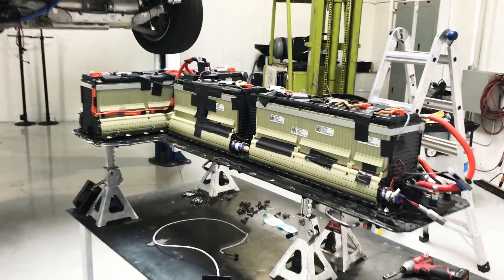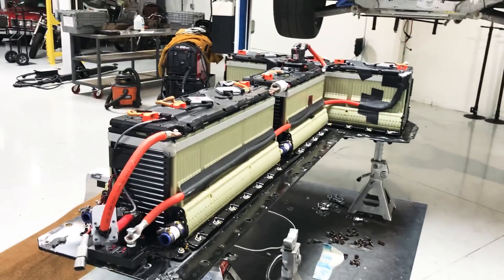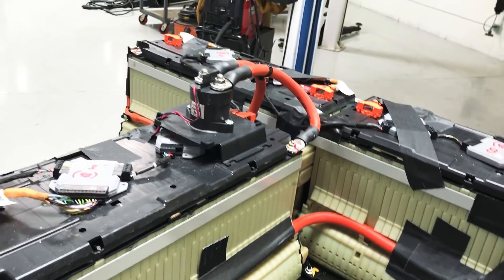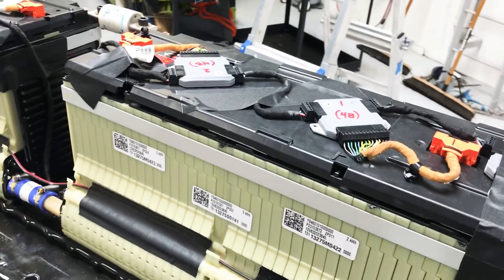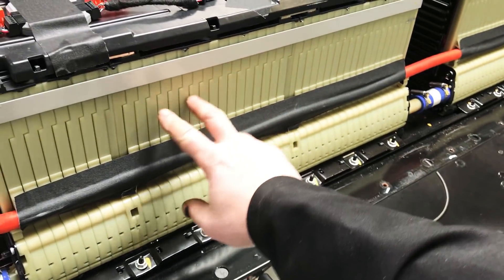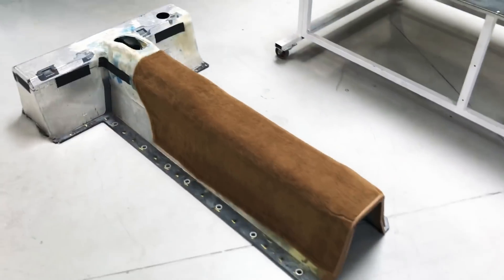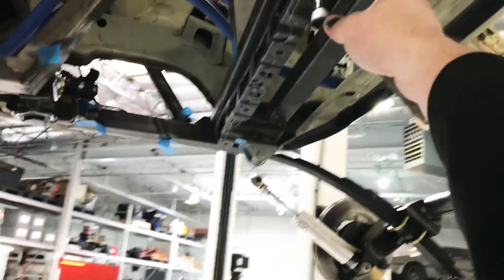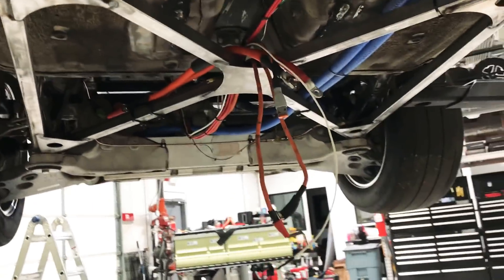1,200 Amps! Teslonda’s horsepower factory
Here’s a quick and dirty walkthrough of Teslonda’s battery pack before it goes back in the chassis. In electric cars, the battery pack is where you derive most of your performance, not necessarily the motor alone.

Specs:
- 2012 Chevy Volt pack, taken from a salvage vehicle
- 1,000 amps nominal, 1,300+ peak (3-4 seconds)
- 393 volts at full charge
- 3P/96S configuration
- 16kWh capacity
- 45 amp hours
-10C to 15C (maybe 20?) discharge rate

Modifications:
- 500 amp, 500 volt fuse (1500 amps peak)
- 2000 amp (peak) Gigavac primary and secondary contactors
- 2/0 cables